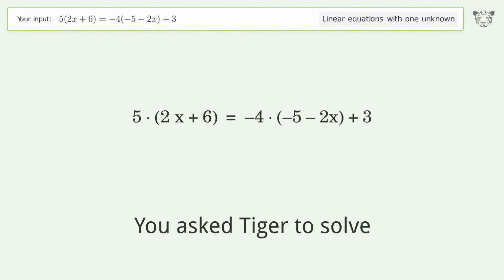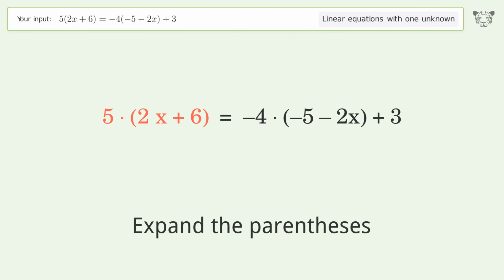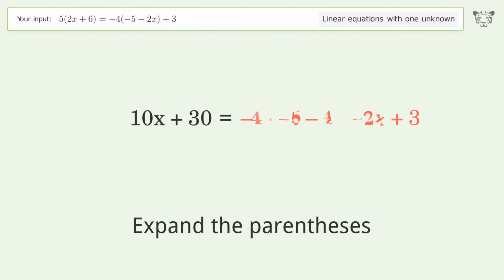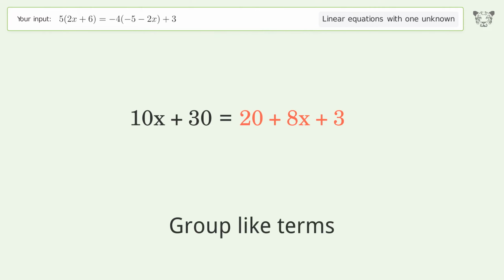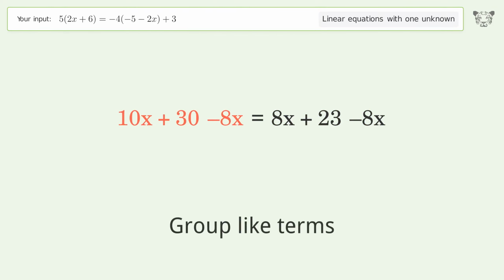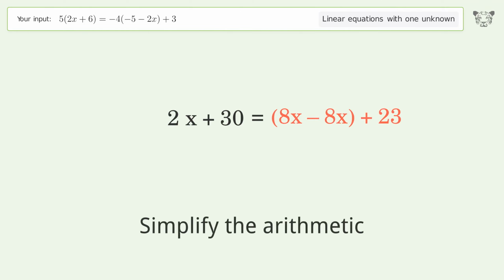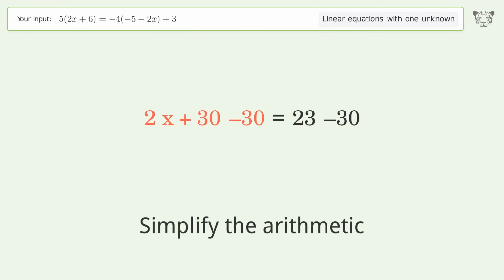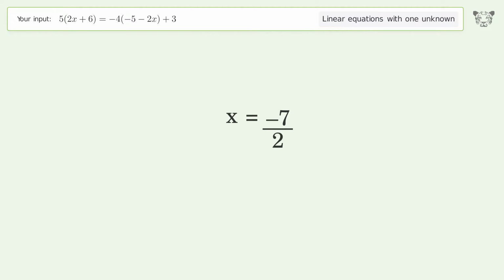Linear equation with one unknown: Solve 5(2x+6)=-4(-5-2x)+3 step-by-step solution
Solving 5(2x+6)=-4(-5-2x)+3 using the linear equation with one unknown solver

for a step-by-step and more tips and tricks for dealing with linear equations with one unknown.